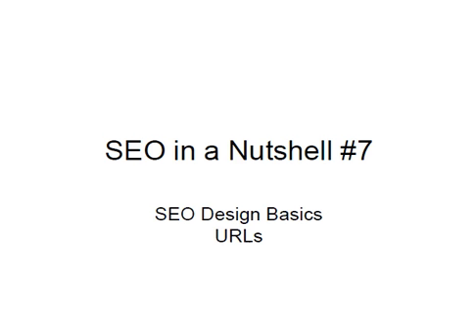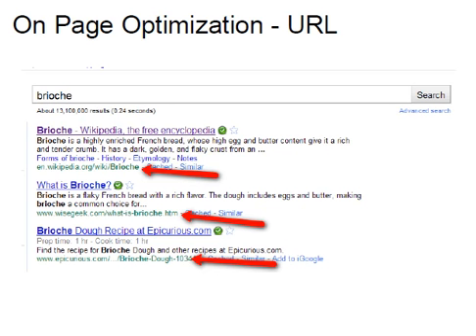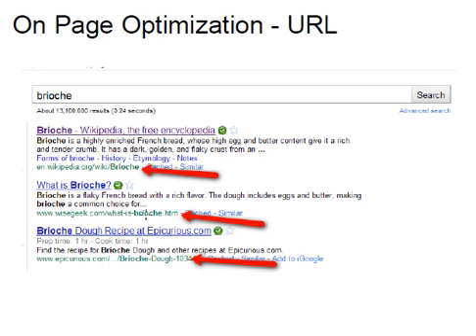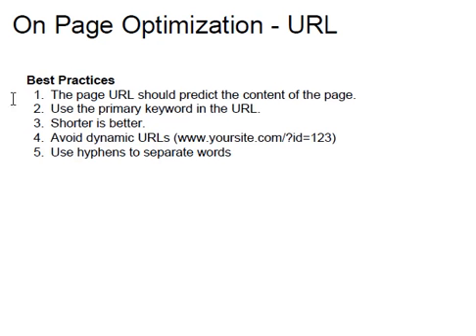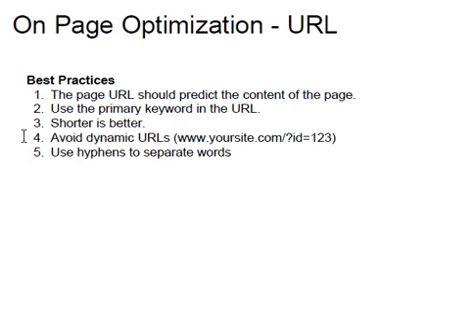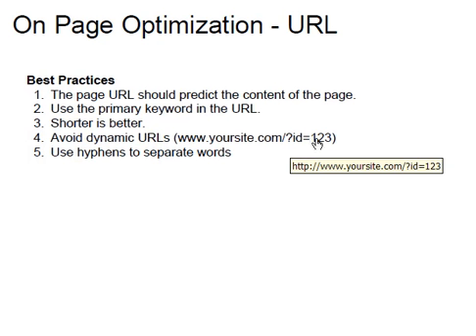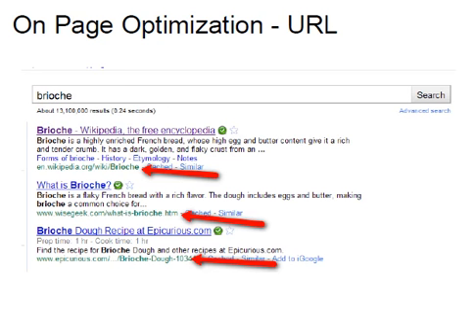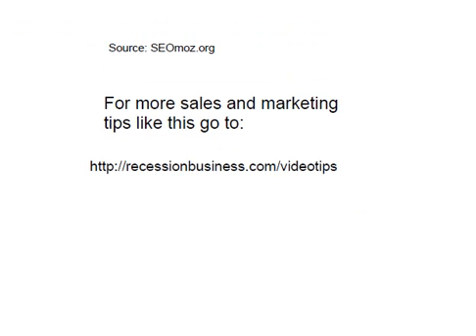SEO in a Nutshell #7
This video series explains what SEO (search engine optimization) is and why it is important.